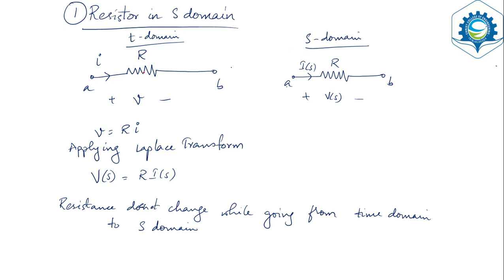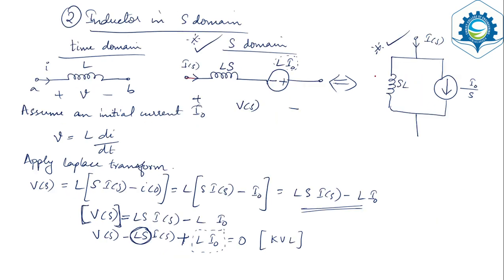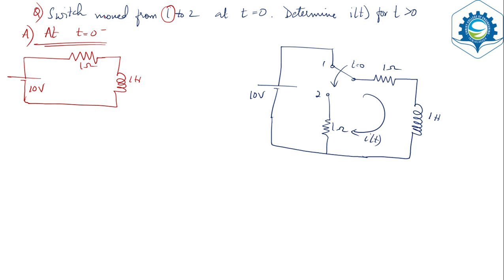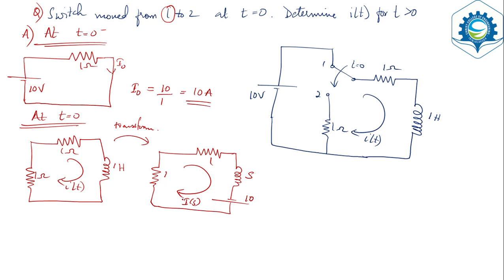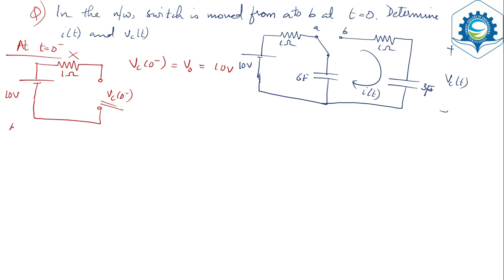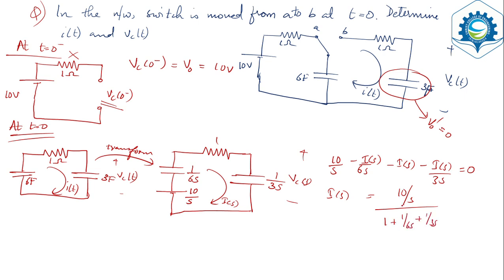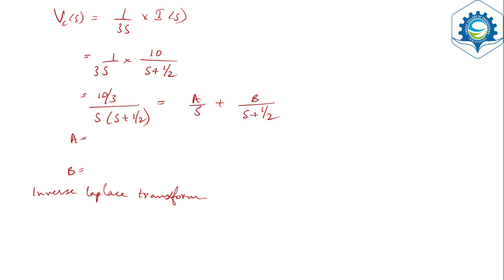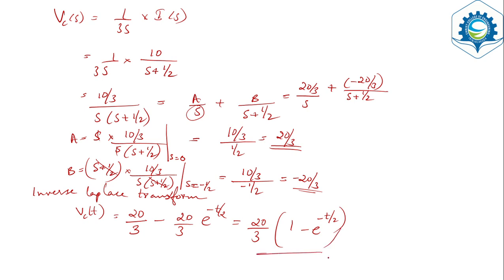CN (2015 scheme) - module 4 - transformed circuits - problems on RL and RC circuits